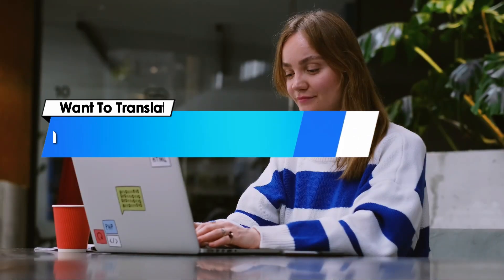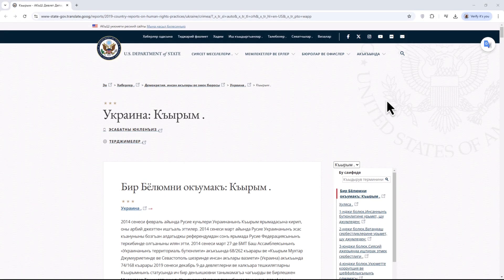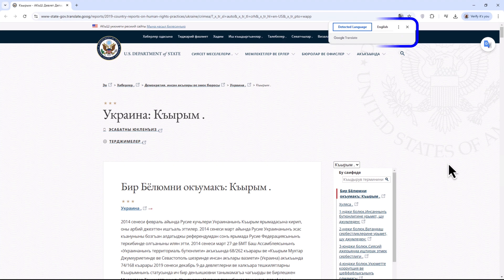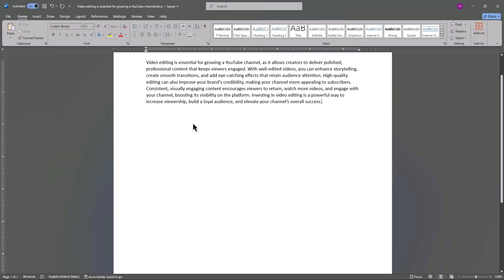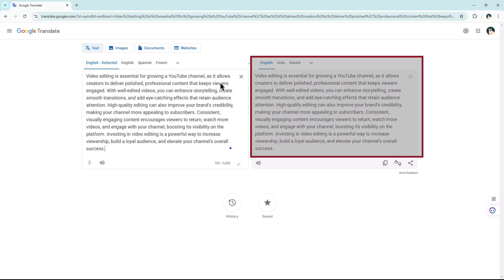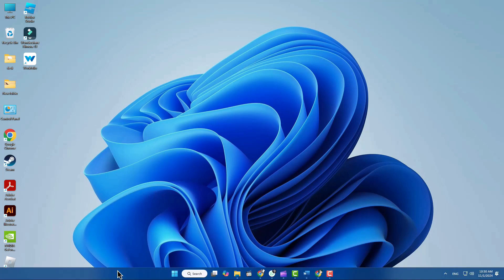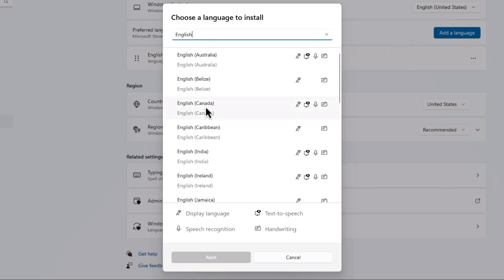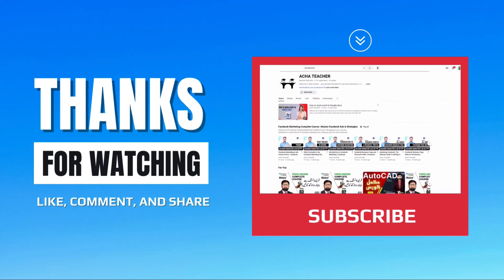How to translate Crimean Tatar Cyrillic to English and vice versa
🌍 Explore How to Translate Crimean Tatar Cyrillic to English and vice versa

In this video, we'll guide you through three effective methods to translate Crimean Tatar Cyrillic to English. Whether you're translating a website, a paragraph, or changing your Windows language settings, this guide covers everything you need!

What you'll learn:

00:00 Introduction
00:14 Translate the entire website
00:51 Translate text
01:24 Changing Device language

By the end of this video, you'll be equipped with the tools to confidently handle translations into Crimean Tatar using the Cyrillic script.